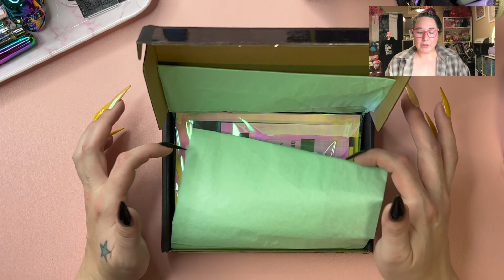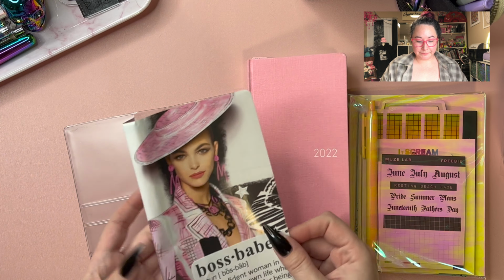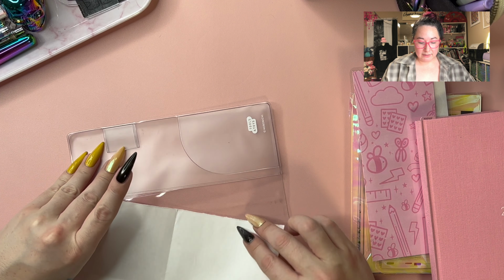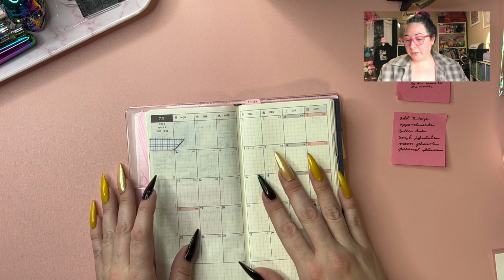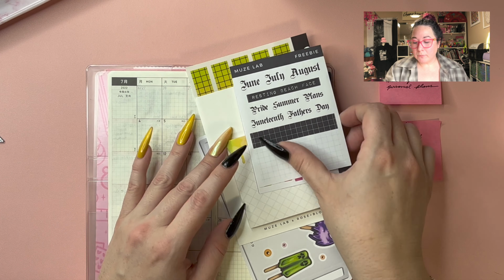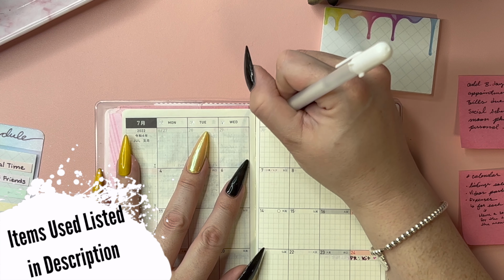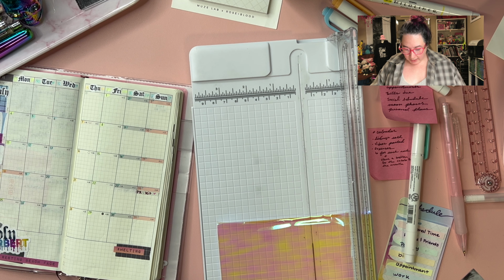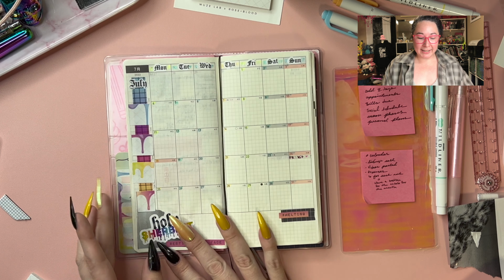Setup July | Theme i-Scream | Hobonichi Weeks | Plan with Me Series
Time to change up the planner and setup for the month of July

★ Jump to your favorite part of the video ★
0:00 Intro
0:24  Overview/What I'll be using
1:13  Cover Change
4:05 Decoration
13:40 Outro

- I-Scream Collection
* SAKURA Gelly Roll Metallic Gel Pen 10-Pack
* Xyron® Create-A-Sticker Mini Machine (mine was Limited Edition
* Midori Ruler (Mine was a limited edition)
* Hobonichi Weeks Color Peach
* Clear Cover for Hobonichi Weeks

💖 Discounts
- Sign up for Mercari and get up to $30.

💖 Send Happy Mail To:
Mrs. Amanda
78245

✨ The Fine Print & Legal Stuff ✨
All products were purchased by me unless otherwise said. ALL opinions/reviews are my own.